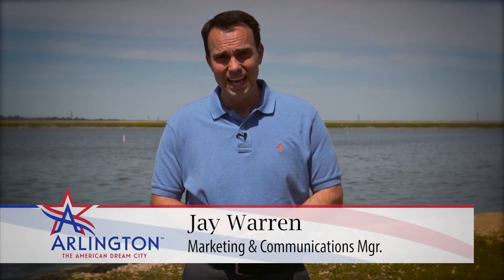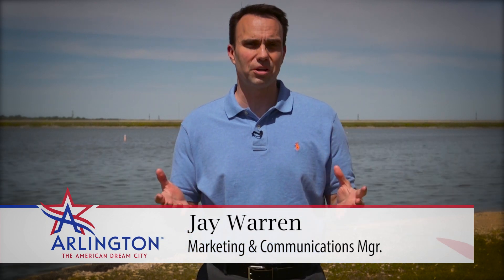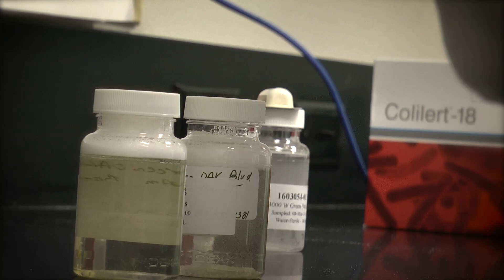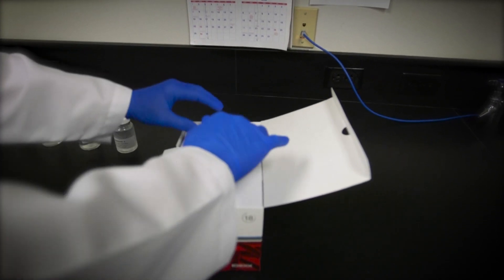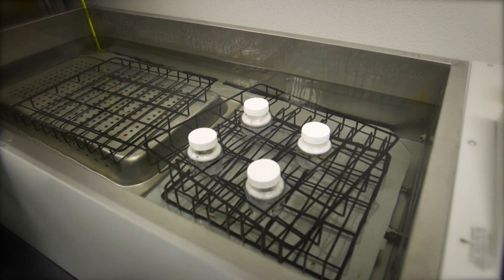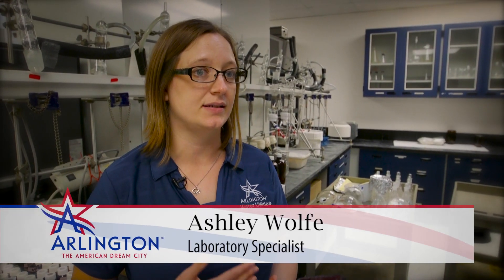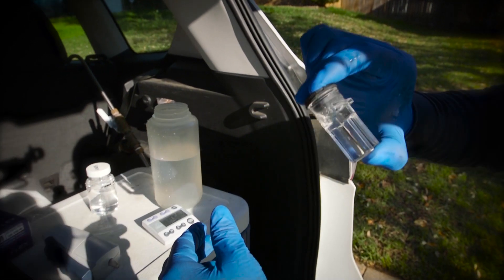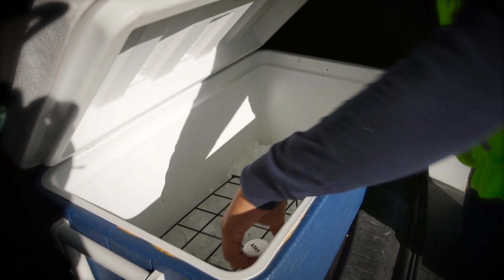"On the Clock" inside Arlington's Water Treatment Plant